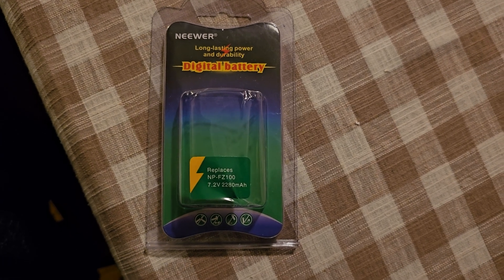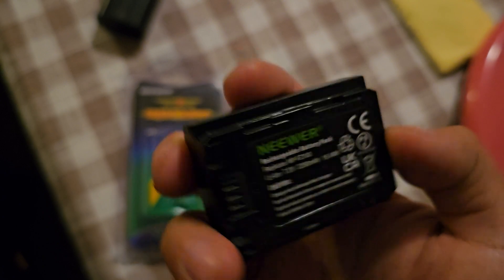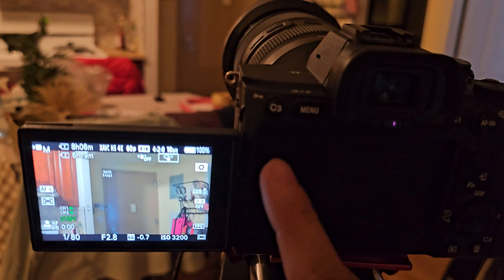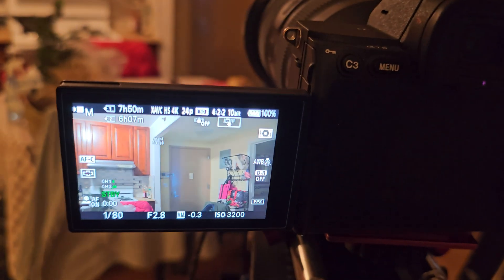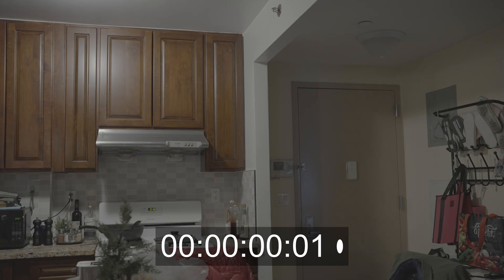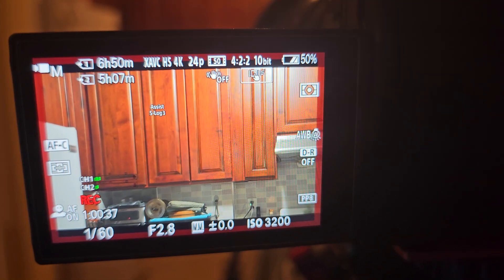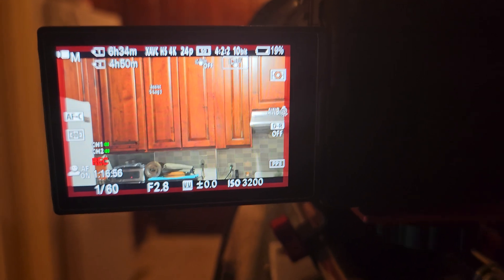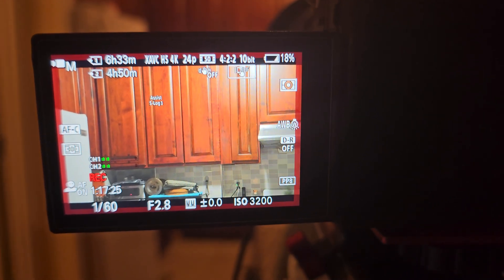Neewer NP-FZ100 battery tested on Sony a7IV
Testing the Neewer NP-FZ100 battery life on Sony a7IV.
Recording 4k 24p full frame mode at 422 10bit
Room temperature 82F/28C, Screen Brightness +1, AF on, IBIS off, dual sd card recording on.
Test result: 1 hour 30 mins, no battery warning popo up